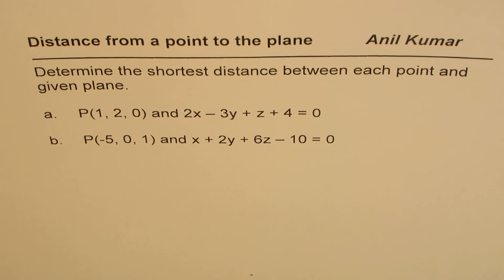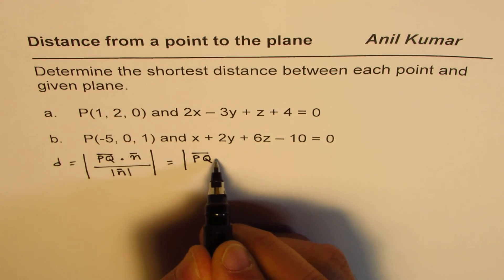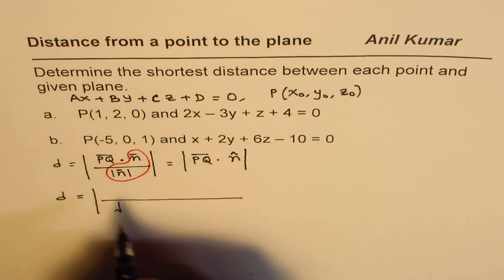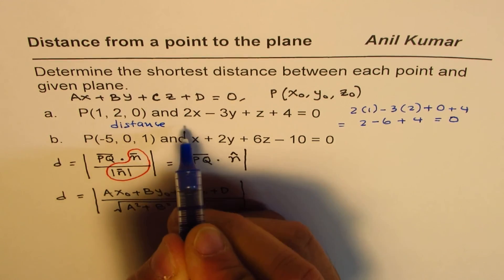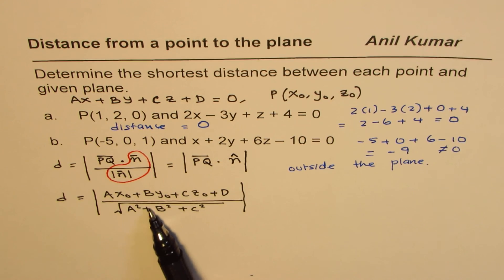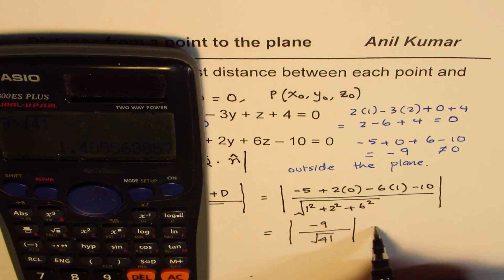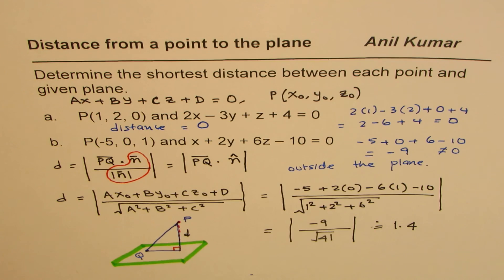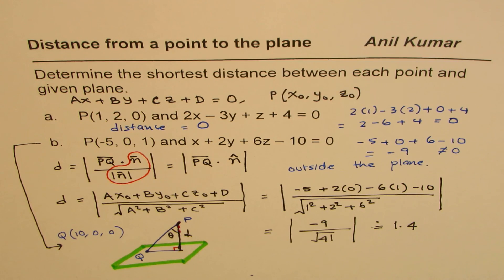VECTORS TEST: Two methods to find shortest distance of a point from Plane - EDEXCEL - GCSE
How can you test for the skew lines?